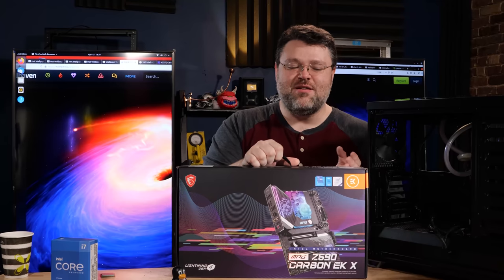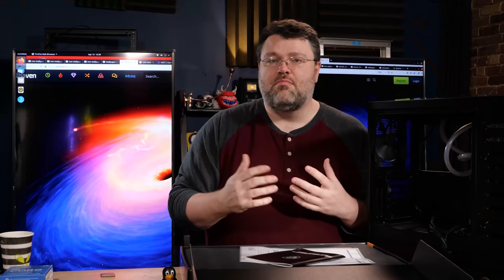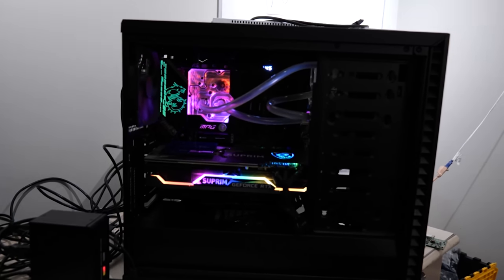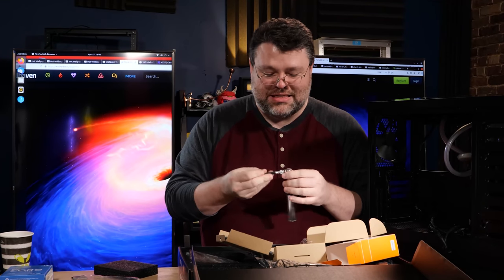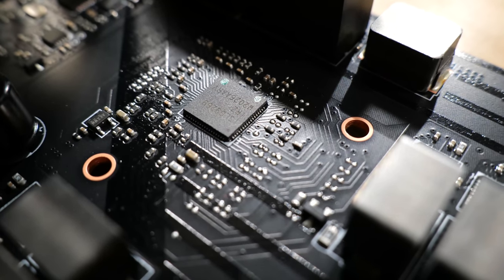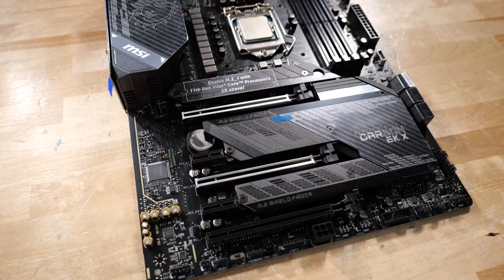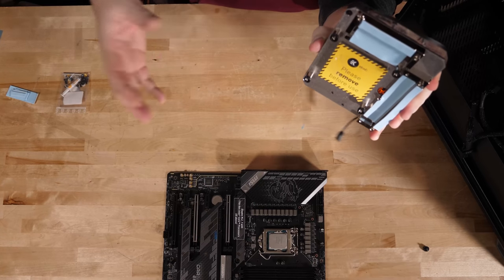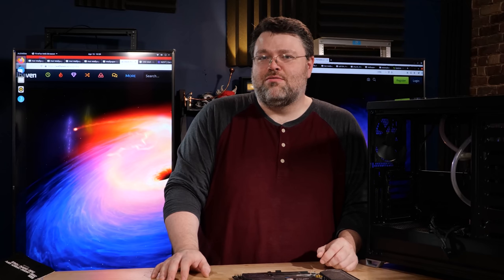MSI MPG Z590 Carbon EK X:Enough Cooling for Rocket Lake?